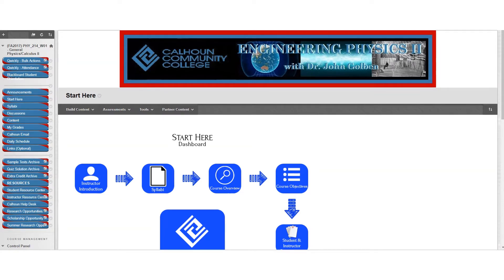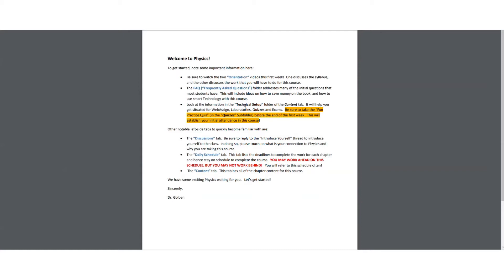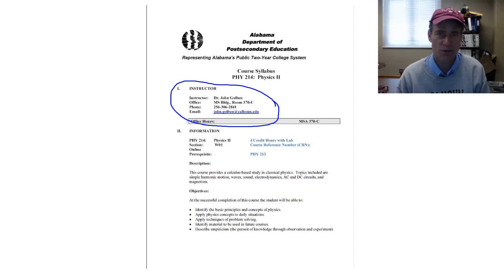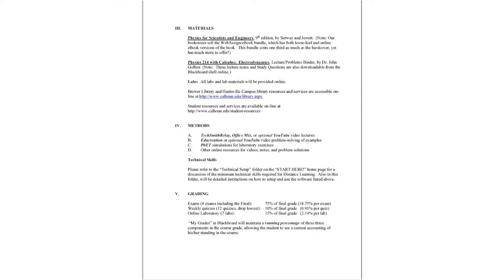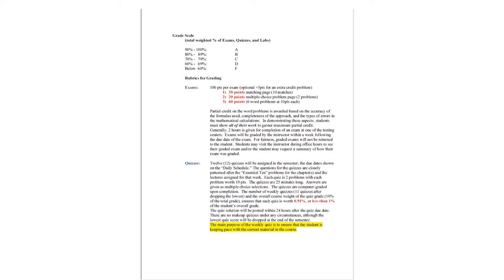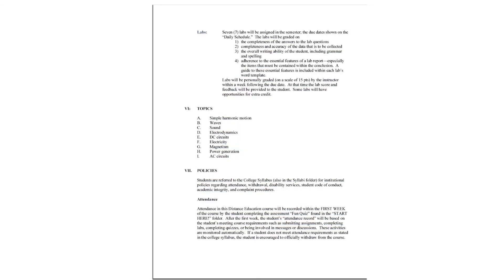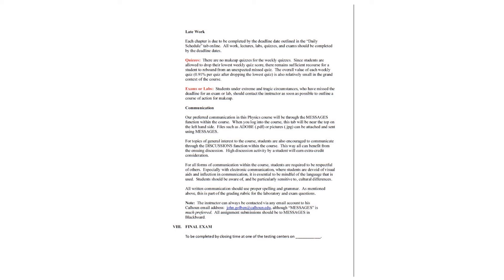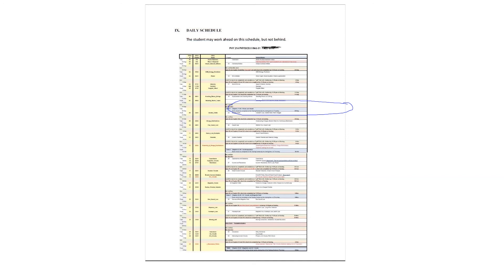PHY214 General Syllabus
General Syllabus for Physics II